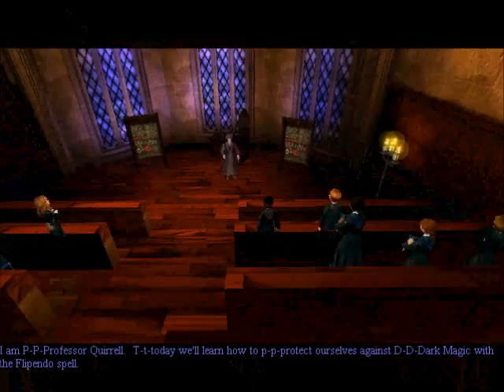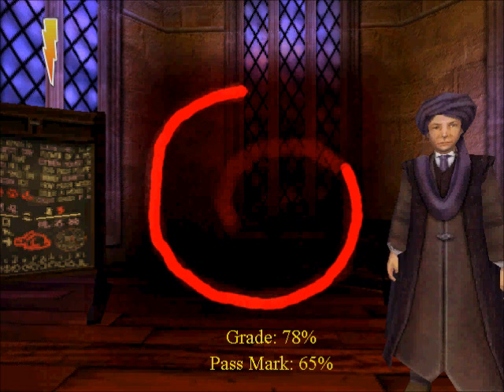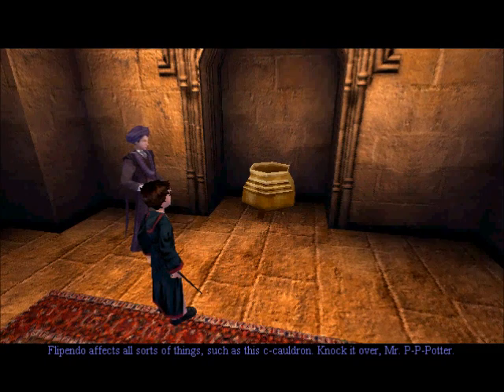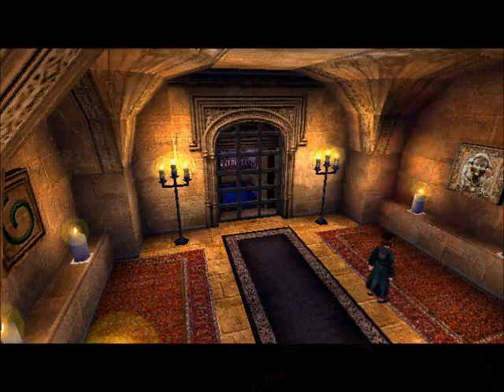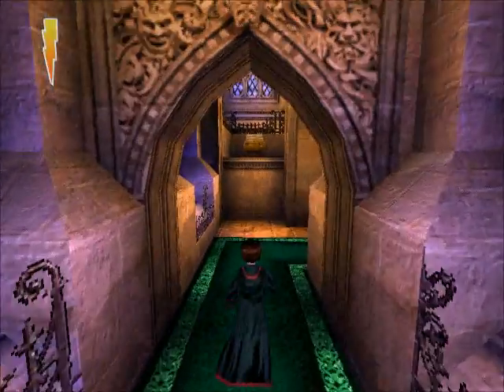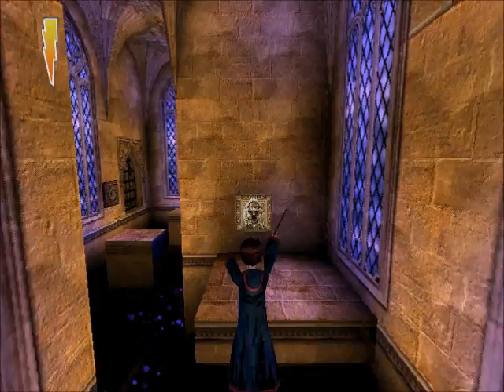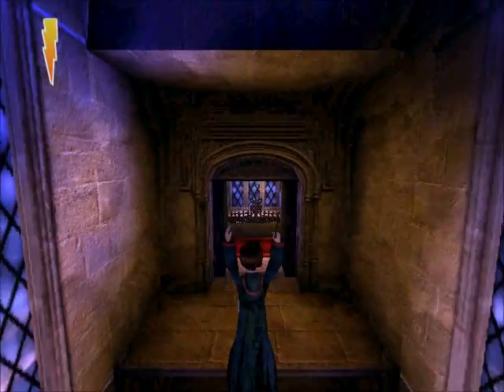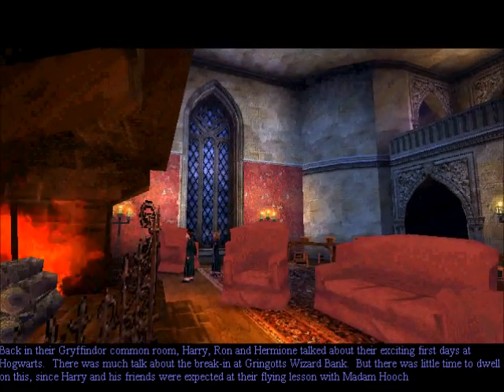Lets play harry potter and the philosopher's stone #2 Flipendo!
Met hermoine. learnt flipendo. met nearly headless nick. completed the flipendo challange